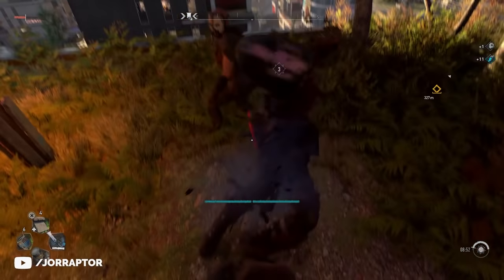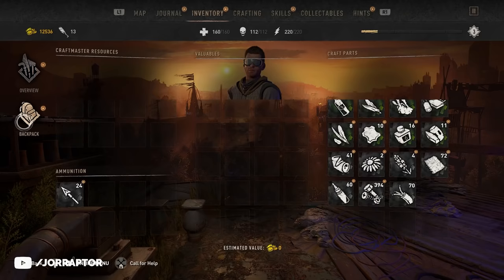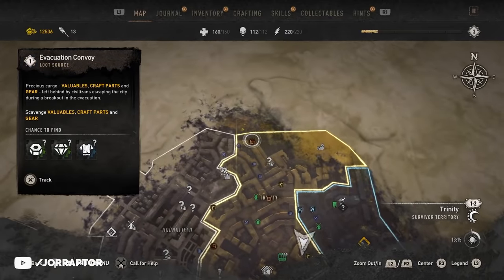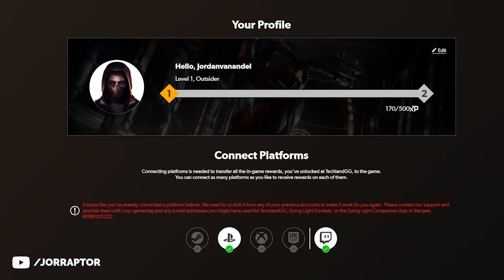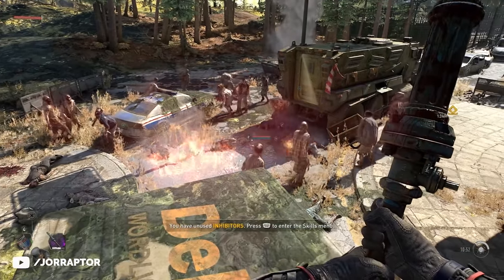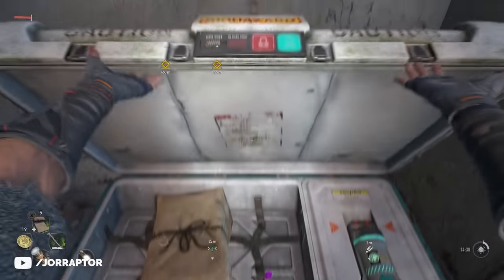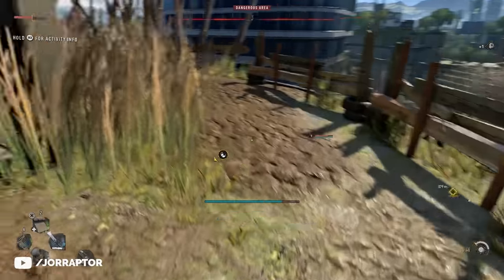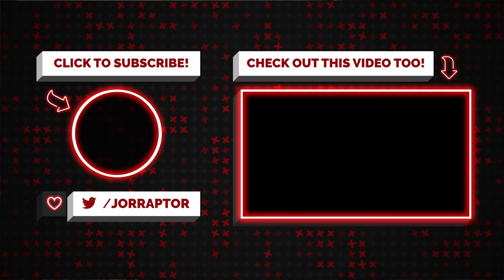Dying Light 2 Tips And Tricks - Early Legendary Weapons, Important Upgrades, Best Skills & More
Dying Light 2 tips and tricks including Dying light 2 best weapons early & more

00:00 Vendor & Crafting Tips
02:42 Early Legendary Weapons & Items
06:24 Easy Money
07:09 Special Upgrades
08:13 Best Early Skills
09:22 Fast XP
10:10 Bow
10:27 Glider

Important Dying Light 2 Gameplay Info YOU NEED TO KNOW Before Playing (Map Size, Big Changes & More)

Dying Light 2 Gameplay Looks Very Ambitious, But Not A Lot Of People Are Talking About It